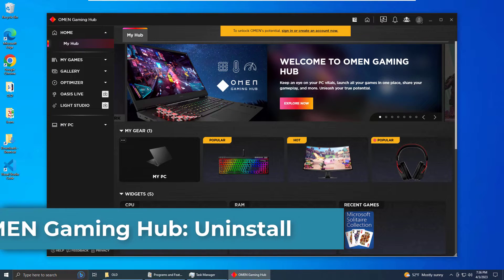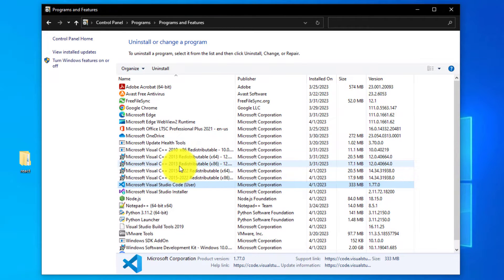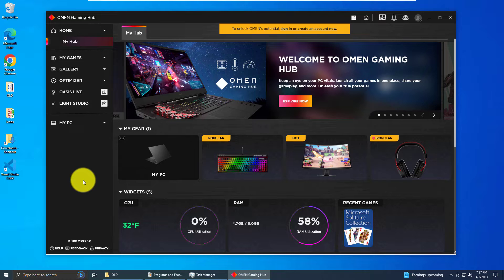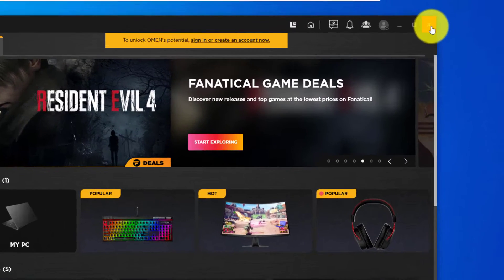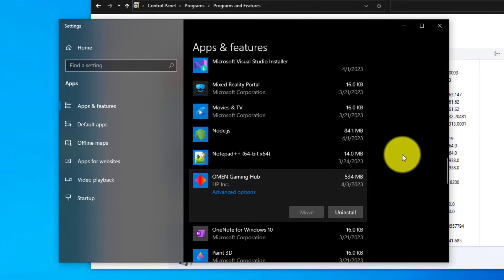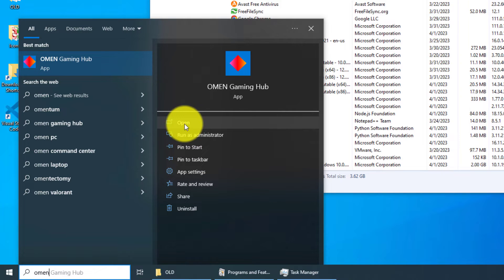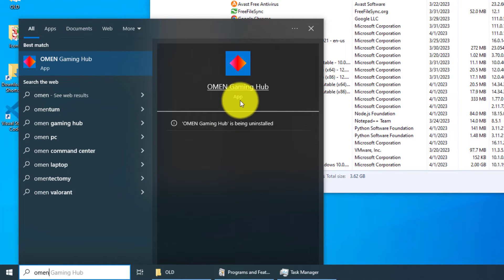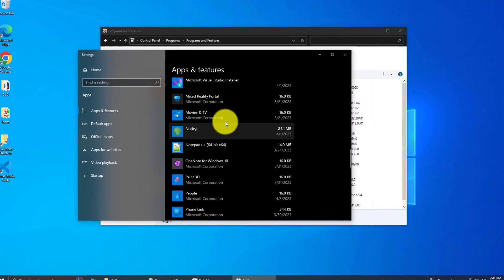SOLVED : How to Uninstall Omen Gaming Hub on Windows PC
Welcome to this tutorial on how to uninstall OMEN Gaming Hub! In this video, we will guide you step by step on how to remove OMEN Gaming Hub from your Windows PC.

OMEN Gaming Hub is a popular software used by many gamers to manage their OMEN gaming devices. However, if you no longer need it or want to free up space on your PC, you may want to uninstall it.

In this tutorial, we'll show you how to uninstall OMEN Gaming Hub using the built-in Windows uninstaller. We'll cover the basics of accessing the control panel, finding OMEN Gaming Hub in the list of installed programs, and removing it from your PC.

We'll also discuss some common issues that you may encounter during the uninstallation process, and how to troubleshoot them.

So, if you're ready to remove OMEN Gaming Hub from your PC, watch this tutorial and follow along as we guide you through the process step by step!